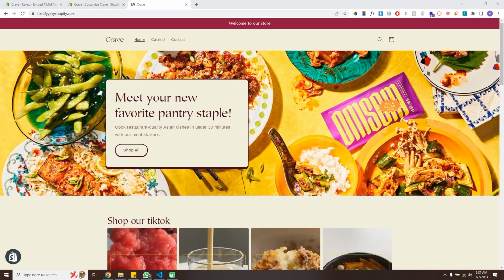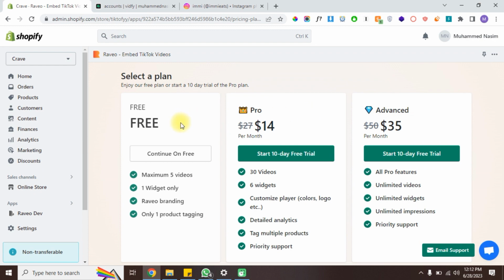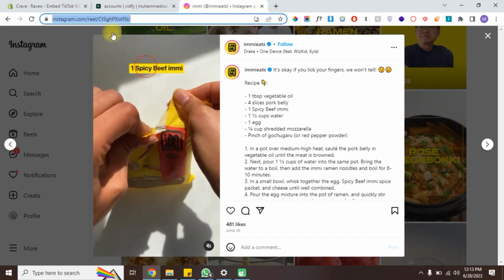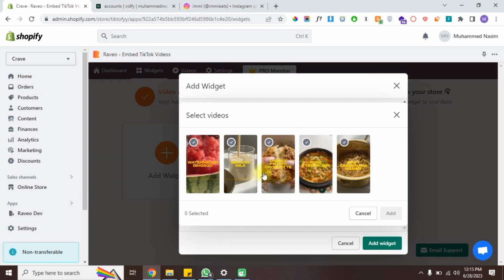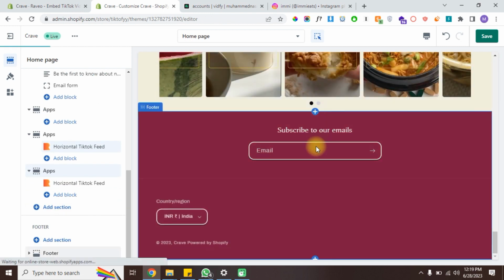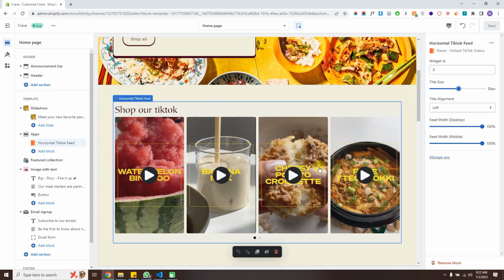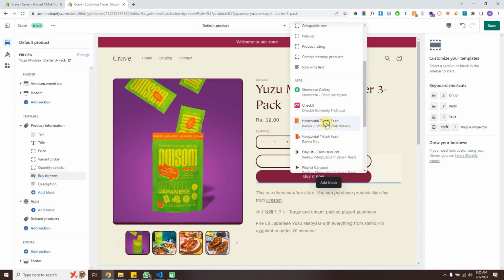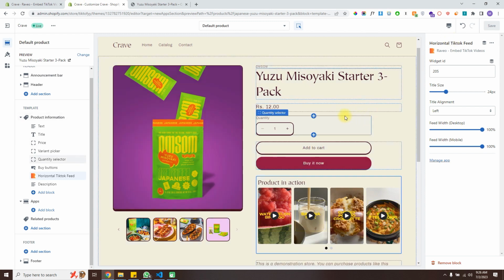How to add TikTok Feed to Shopify store (NO CODING REQUIRED)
Are you a Shopify store owner looking to boost your online presence and engage with a younger audience? Look no further! In this informative video, we'll guide you through the process of seamlessly integrating your TikTok feed or instagram reels into your Shopify store. With TikTok's immense popularity and the potential for viral content, this integration allows you to showcase your brand's unique personality and connect with customers in a fun and interactive way. Join us as we provide a step-by-step tutorial, sharing valuable insights and best practices to ensure a smooth and captivating TikTok feed integration. Unlock the power of TikTok and take your Shopify store to new heights of success! Don't miss out on this opportunity – watch the video now and give your business the competitive edge it deserves.